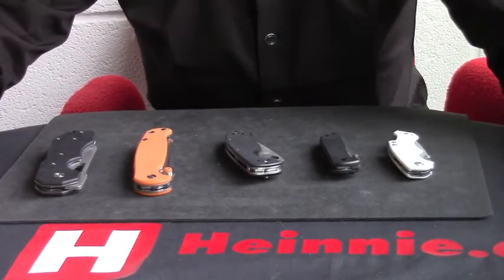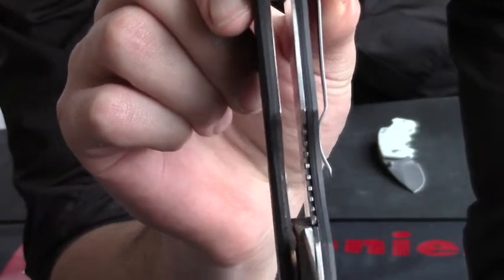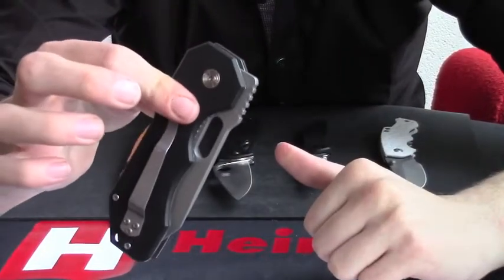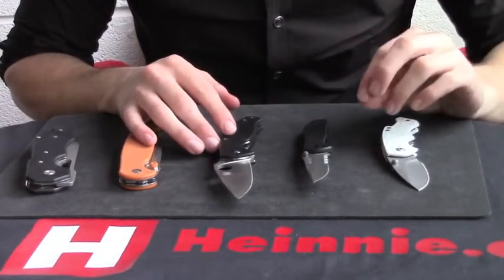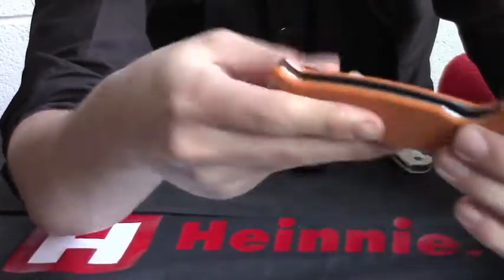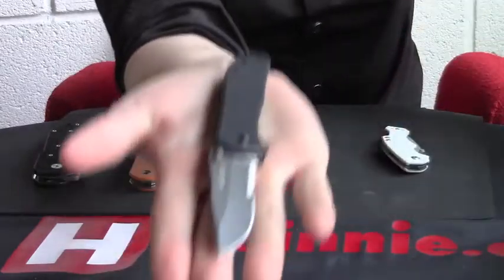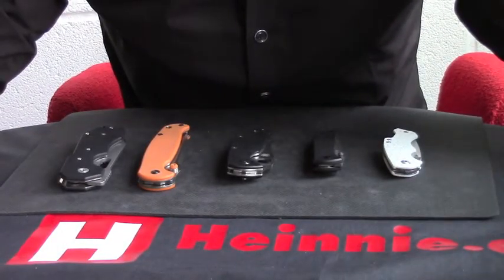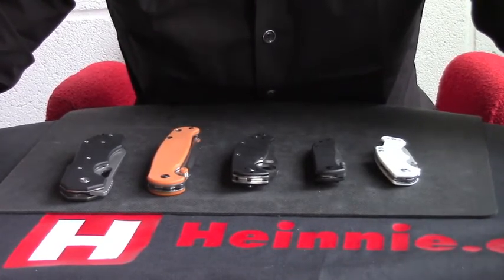Liner Lock Knives - Your essential guide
Liner Locks - Your essential guide